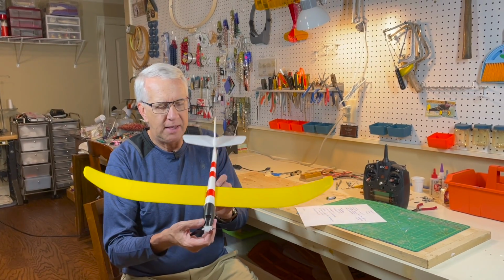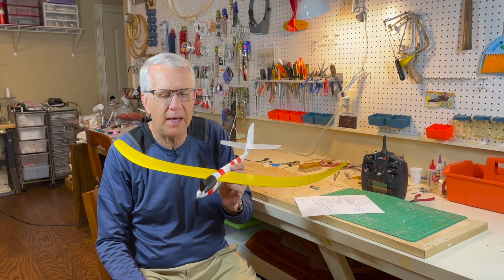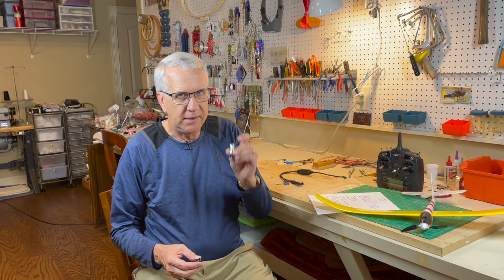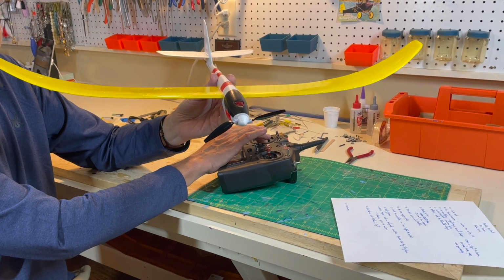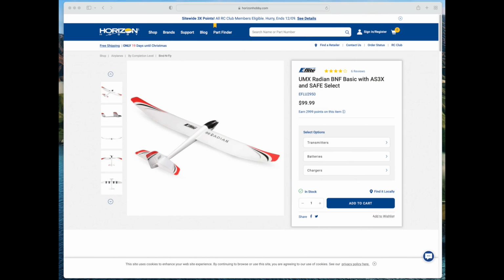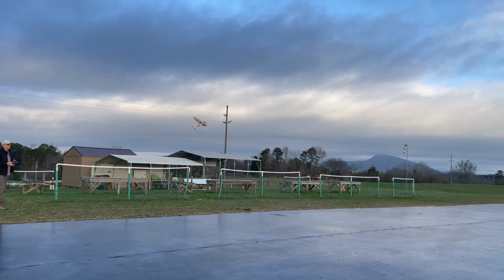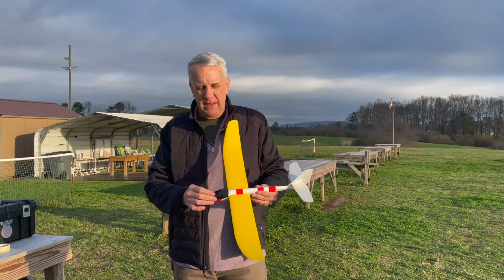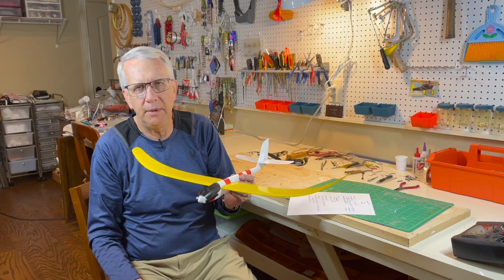Maybe the Best RC Trainer Airplane Radian UMX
All pilots, whether full scale or RC pilots, need to first learn how to fly on a trainer RC airplane.  There are a wide range of trainer RC aircraft out there from plans to kits to ready to fly (RTF).  This video describes what could be the best RC trainer airplane, the E-flite Radian UMX (Ultra Micro).

Any discussion of the best RC trainer airplane in 2022 must focus on excellent flight handling characteristics, plenty of power and the ability of the RC plane to recover from beginner flight mistakes.  The E-flite Radian UMX meets all of these requirements easily.

Another advantage of the ultra micro Radian BNF (bind and fly) is the AS3X (Automatic Stabilizations 3 Axis) technology.  AS3X are a set of solid state flight gyros that work completely in the background countering gusts in the air.  Thus with AS3X you can fly your model is windy conditions that might ground other RC trainer aircraft.

What make the Radian a great choice as an RC trainer is that you can easily fly the model low and close in to your ground position.  By this way, the beginning pilot can more readily see their flight inputs and the effect of this inputs on flight.  This can be hard to do, perhaps impossible, when the RC trainer is flying further away in the distance.

Regards,
Tim

Chapters

00:00 - Intro
00:48 - RC trainer overview
01:21 - Radian UMX discussion
03:40 - Radian lipo batteries
04:22 - Radian flight controls
05:51 - Radian website
06:54 - Radian test flight
08:42 - Conclusions